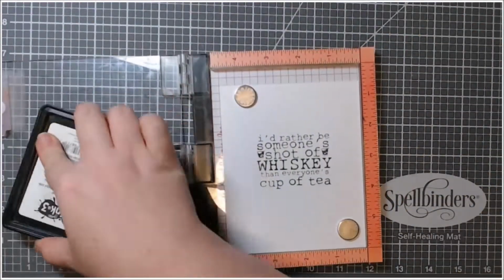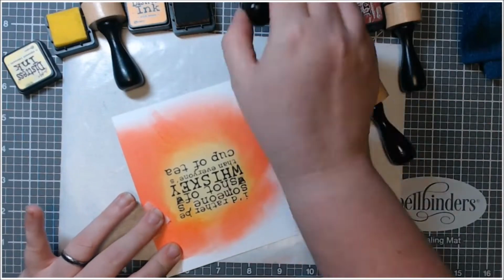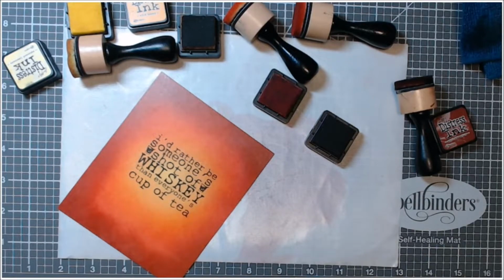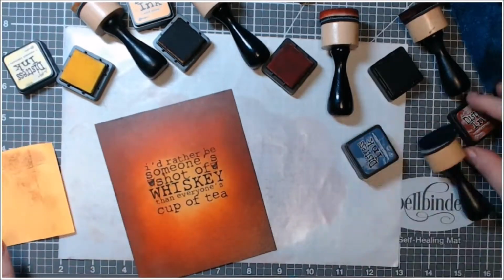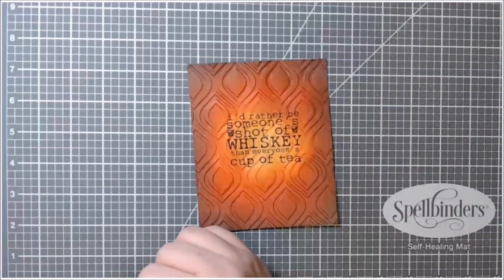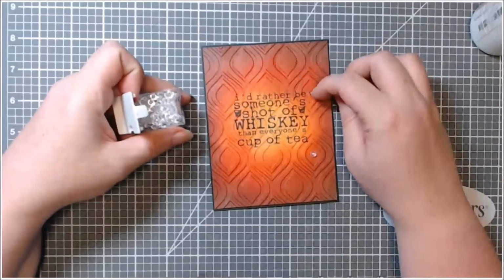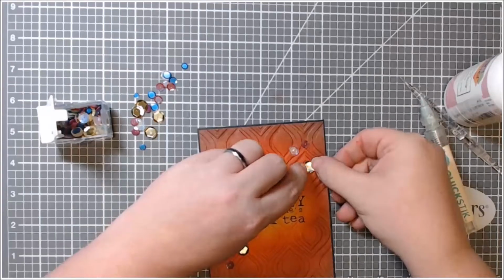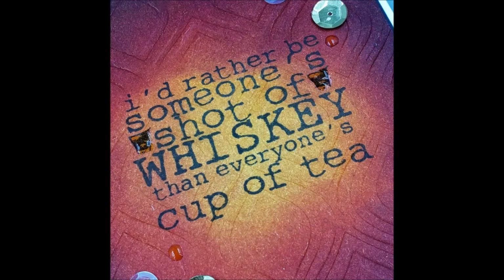Ink Blending, Dry Embossing and NOT STARTING OVER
This is my fourth video for my GIU week. If you are visiting the week of 10/21/2019- 10/25/2019 make sure to leave a comment on my coordinating blog post for a chance to win some goodies from Unity.

I created a beautiful blended background to highlight this snarky sentiment. Using Distress Inks I blended the colors onto some Bristol Smooth Cardstock. Any white cardstock would work it might take a little more ink and a little more effort. Use what you have.

I wanted to use a technique from "back in the day" what I would call selective dry embossing. I know there is probably a real name for it but that is what it actually does so we will call it that.

It didn't work but here is why. The last time I tried this technique was before the newer deeper etched embossing folders. Or that is the excuse I'm using anyway.

So how was it supposed to work? Well, I cut an oval from a piece of chipboard and it was the same size as my card panel. After securing this blended card panel into my embossing folder I taped the chipboard template over top making sure the sentiment was in the cut out oval. Theoretically it would leave that area sans embossing... or without the dry embossing.

Well, not so much. This embossing folder, which is stunning btw, is one of those deeper etched embossing folders so it is thicker that the old ones. And there was enough pressure through my machine to emboss everything. I almost tossed it but it didn't change how the card really looked so I kept going and I'm glad I did because I think this card is stunning.
I think because the color is lighter at the center of this panel it worked out okay. If I had maybe ink blended a gradient from top to bottom without that center highlight maybe it would have worked out as nicely. I'm just guessing here. ;)
Unity Stamp Co does this very cool thing each week where they give some of their awesome stamps away just for some comments... seriously! So, to participate, if you are here during the week of 10/21/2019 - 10/25/2019, just leave a comment on my coordinating blog post, it is that simple.

All items were purchased with my own funds.

Confused about why I named it all Delaney Jane Cards if my name is Renee’?

This entire thing, shop, YouTube channel, blog, etc, it is all named after our angel daughter who passed away in 2013. I made her some promises when she passed away. I would spread joy, I would make her proud and I would speak her name daily. This is one way we choose to honor her memory, and help me keep my promises.

Want to visit us on Instagram? Check us out at @delaneyjanecards